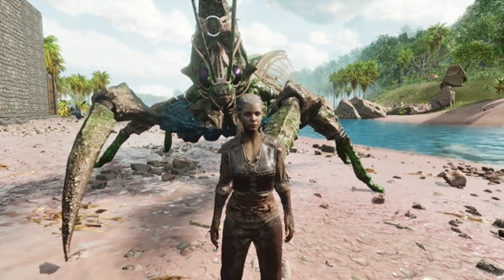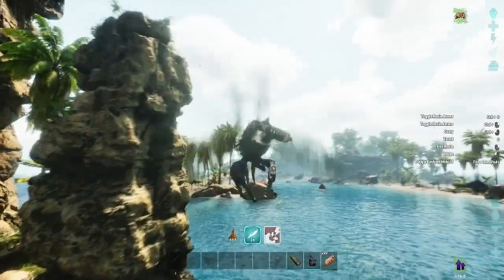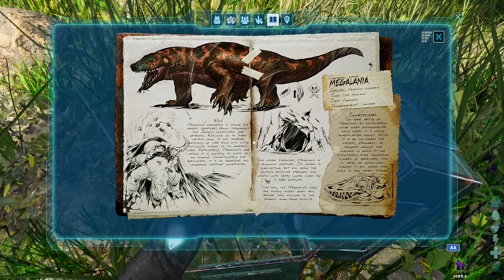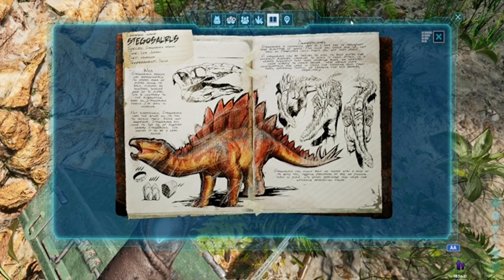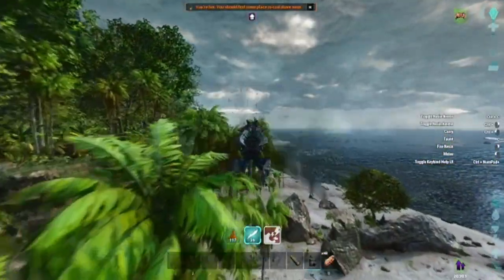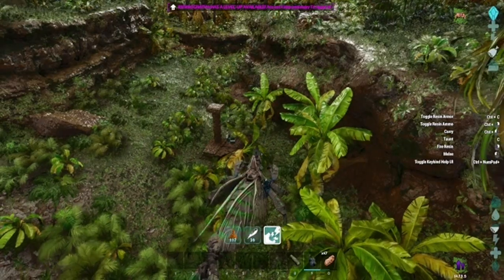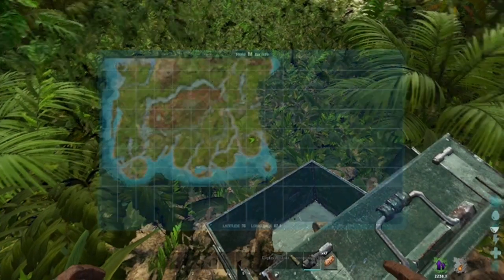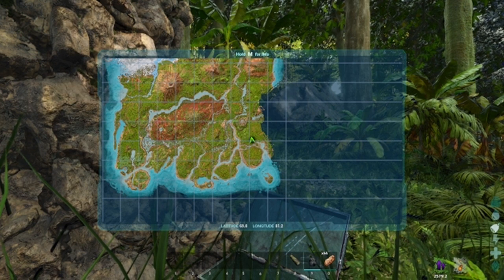Finding Dino Dossiers Part 2 Soloing ARK Ascended Ep. 31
We find Dino Dossiers and give you the locations so you can find them too.

Don't forget your coffee!

Chapters
00:00 Intro
02:13 Hyaenodon
04:50 Hesperornis
07:04 Megalania
10:06 Stegosaurus
12:41 Ovis
21:54 Spino
22:58 Achatina
24:26 Troodon
26:43 Procoptodon
29:31 Pteranodon